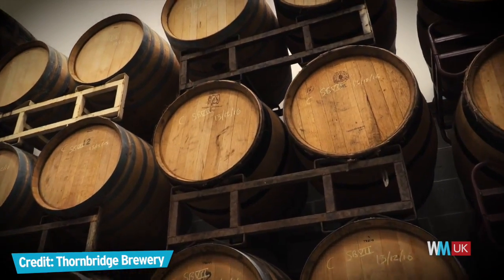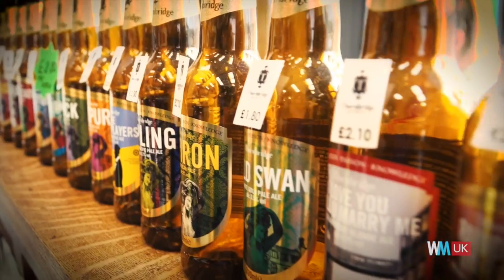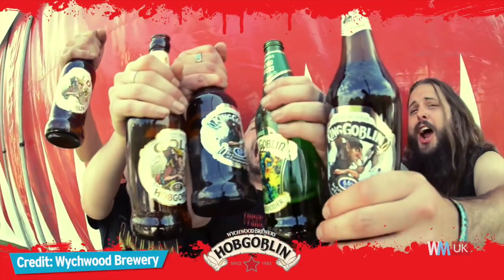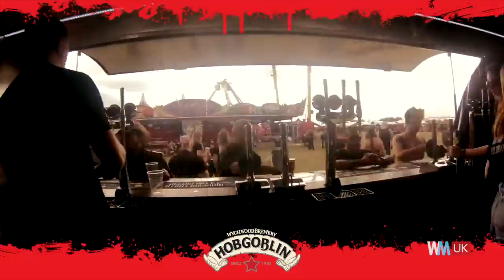Top 10 Best British Beers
Top 10 British Beers You NEED to Try
Sometimes, only a beer can truly quench your thirst. And Britain has a proud history of producing some of the world's greatest ales. For this list, we count down the tastiest and most popular beers in the UK. So get another round in and join us in our search for the perfect pint.

Special thanks to our user Ashjbow for submitting the idea on our interactive suggestion tool: WatchMojo.com/suggest